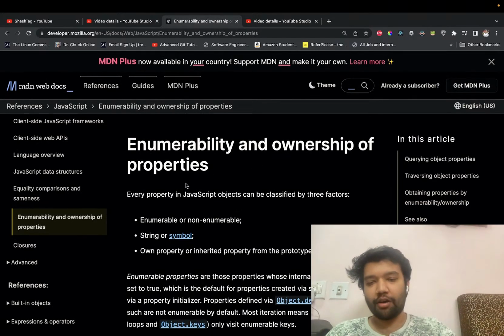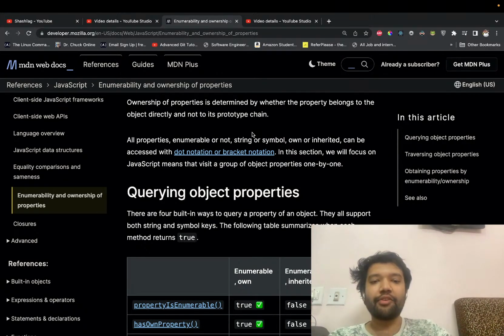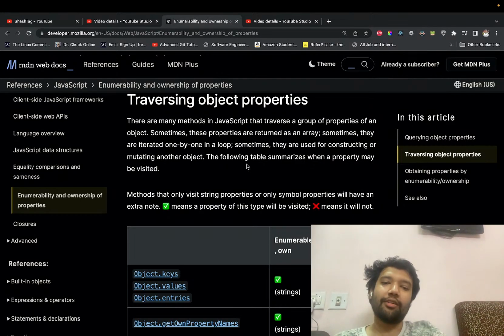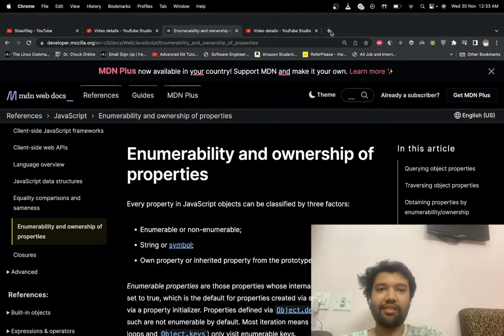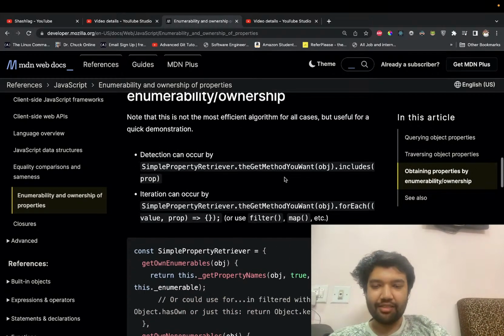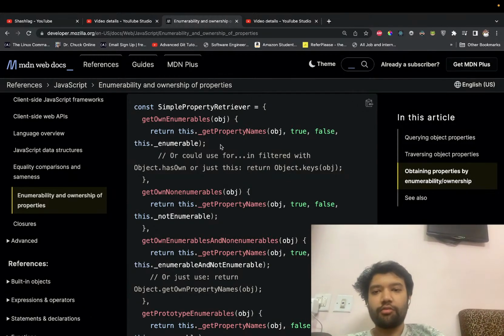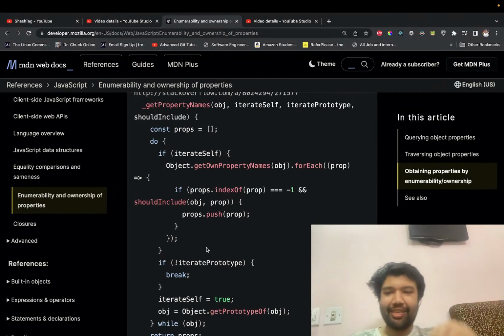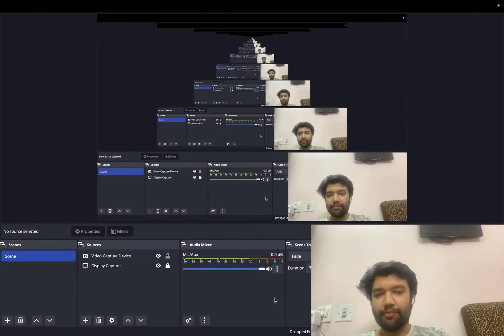Read docs with shashtag : JavaScript (MDN) part 26 (Till Intermediate - Enumerability and owners...)